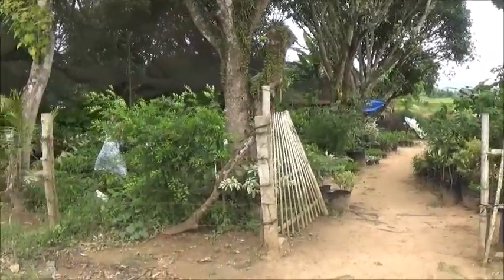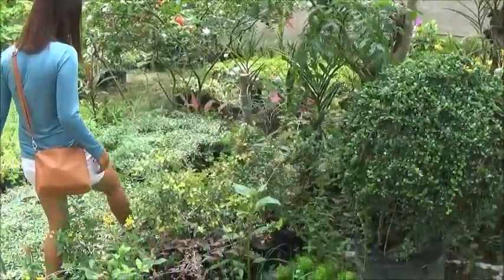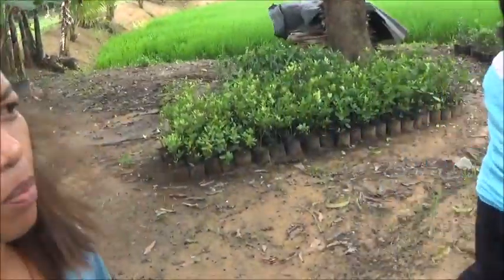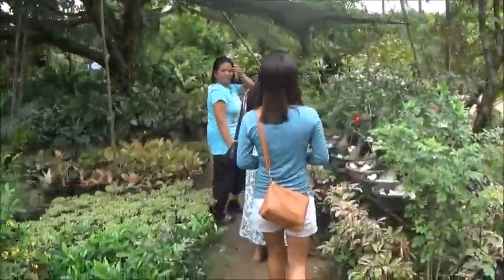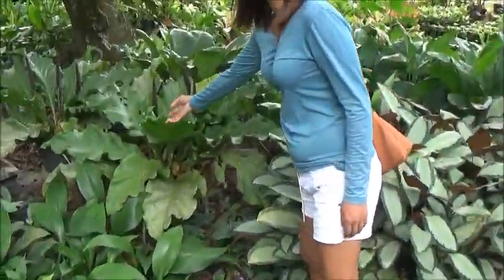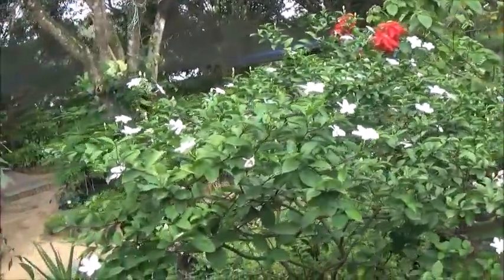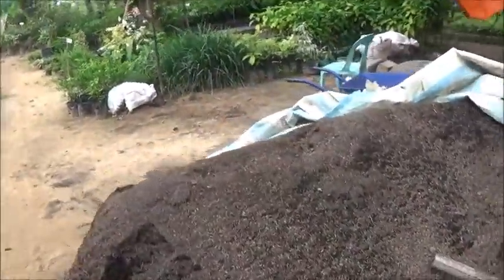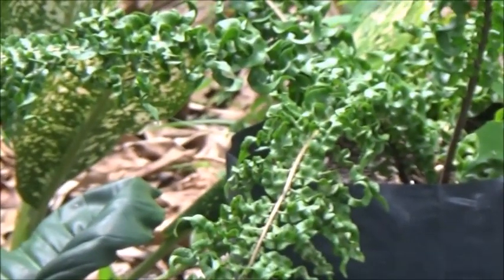Part 1; We Found A Wonderful Nursery In Ubay